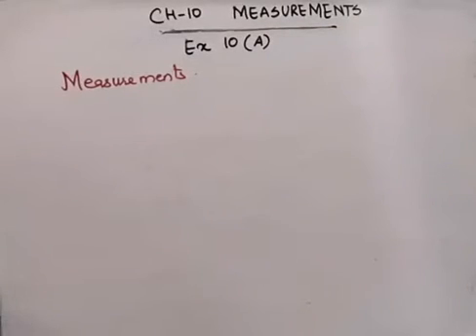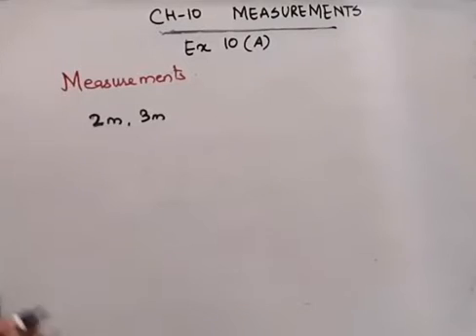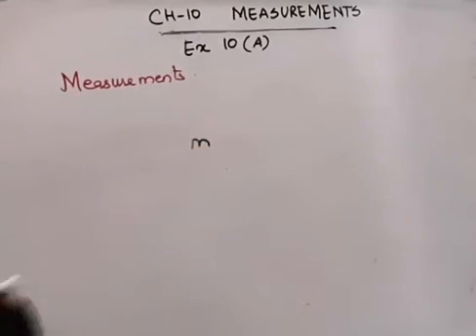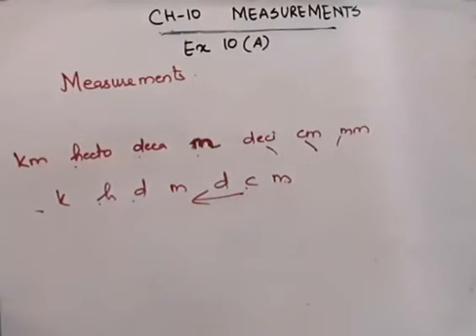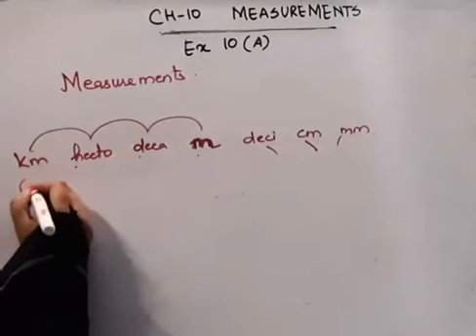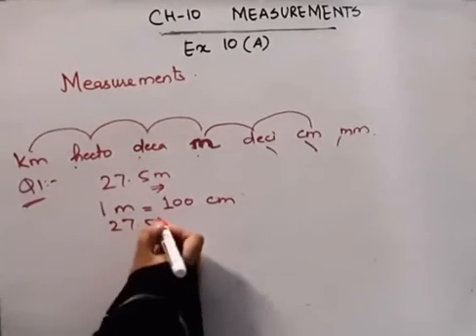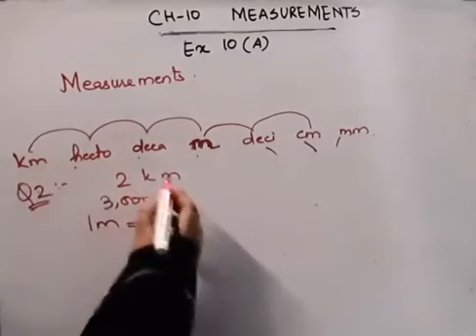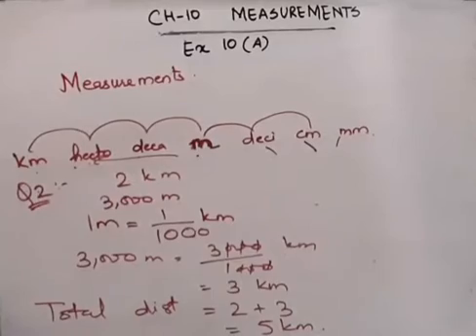Mathematics buzz I Rachna SagarI Class 5IChapter 10-Measurements|Ex 10 A I Q- 1,2,3IBraino Solutions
Mathematics buzz I Rachna SagarI Class 5 I Chapter 10 Measurements | Ex 10 A I Q-1,2,3 I Braino Solutions

hello friends